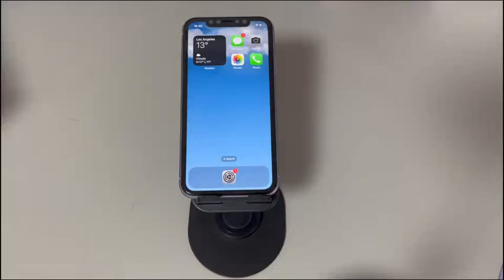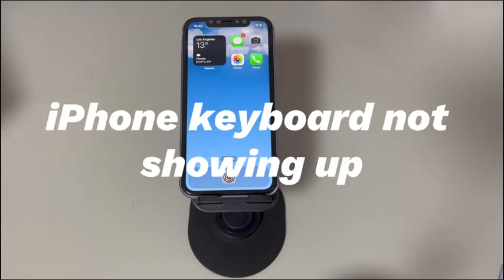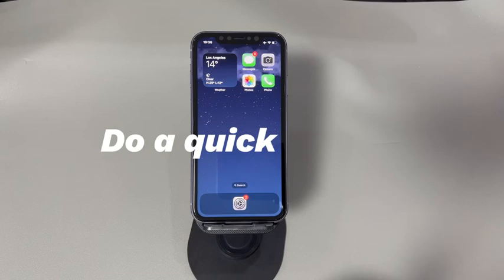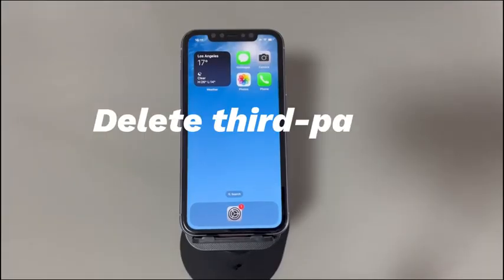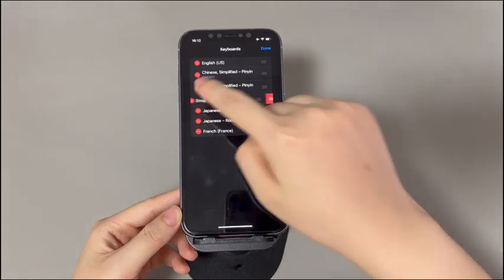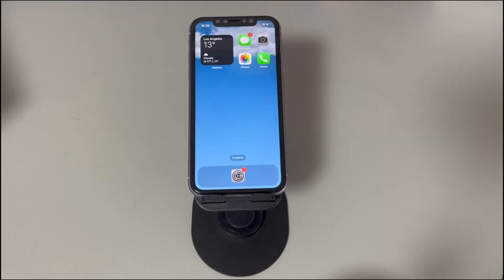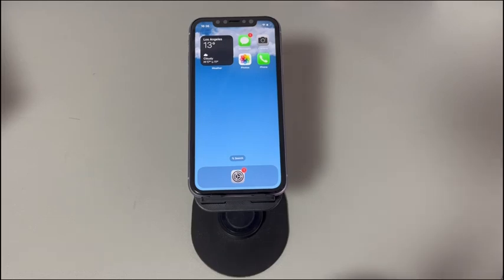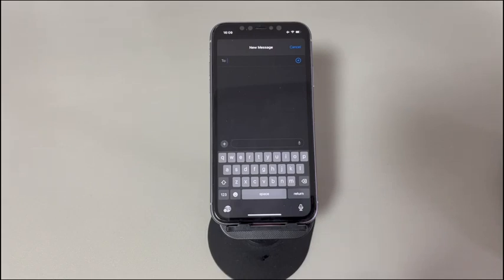Why iPhone Keyboard Is Not Showing Up & How to Make Keyboard Appear on iPhone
Today we’ll talk about how to iPhone keyboard not showing up. Experiencing a missing iPhone keyboard sucks when you need it most. For example, iPhone keyboard not popping up in app like Messages, Instagram, Apple TV and so on. Sometimes, you open a browser and activate the text input field, but the iPhone keyboard disappeared. Some users also find keyboard not showing up on iPhone in Spotlight Search.

So, why is keyboard not appearing and how to get it back to work? Keep watching and you'll get the answers.

0:00 ➡️Opening
0:37 ➡️Why won't iPhone keyboard show up?
1:27 ➡️Take off screen protector
1:53 ➡️Do a quick restart
2:52 ➡️Delete third-party keyboard app
3:44 ➡️Reset Keyboard Dictionary
4:23 ➡️Update iPhone operating system
5:03 ➡️Erase all content and settings on iPhone